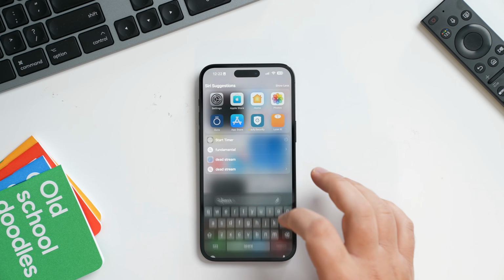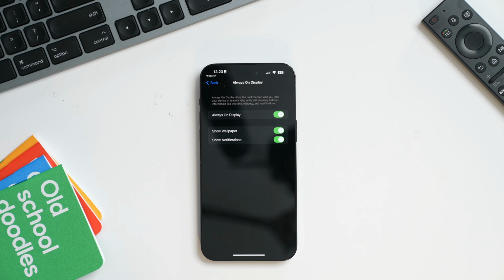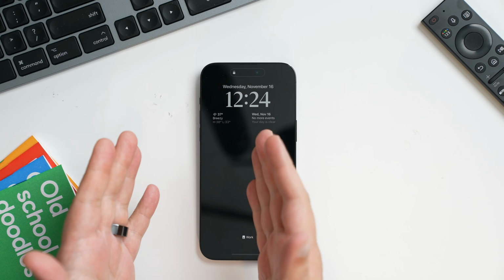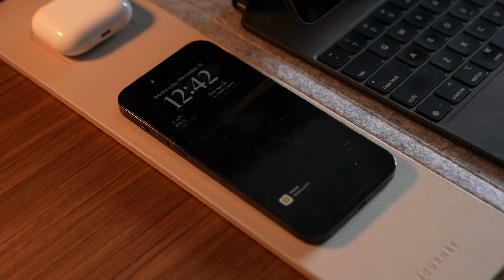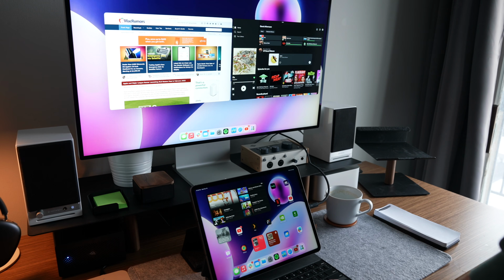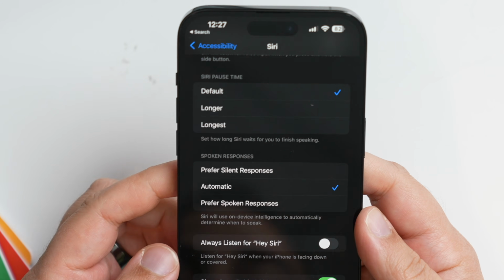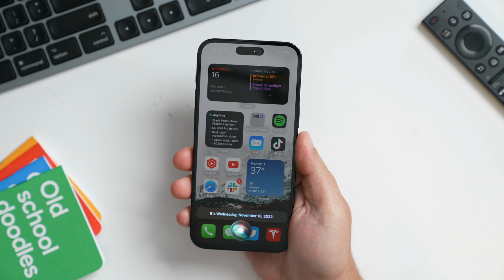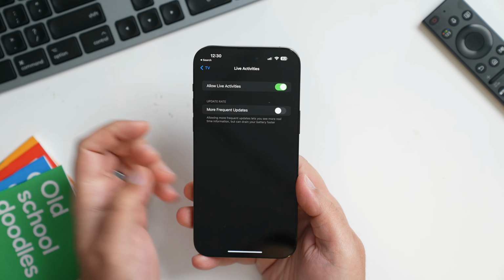Apple Made Always On Display Better on iPhone 14 Pro!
Apple today seeded the third betas of upcoming iOS 16.2 and iPadOS 16.2 updates to developers for testing purposes, with the betas coming one week after Apple seeded the second betas of iOS 16.2 and iPadOS 16.2.

00:00 Introduction
00:23 Always On Display Is BETTER Now
02:53 iPadOS 16.2 External Monitor Support Improvements
04:09 Siri Silent Responses
05:26 Live Activities
06:05 Outro & OWC Sponsor